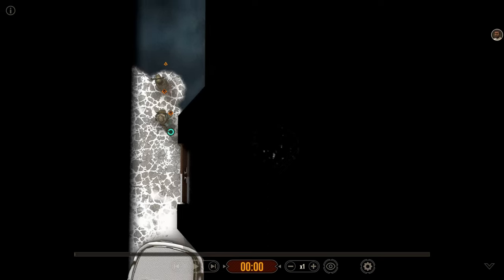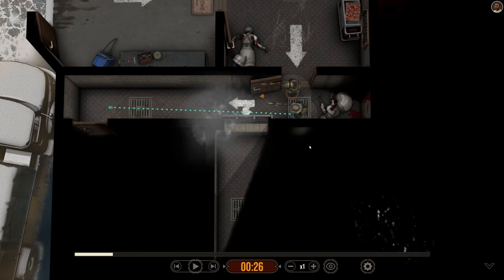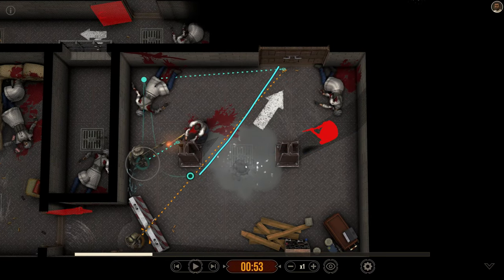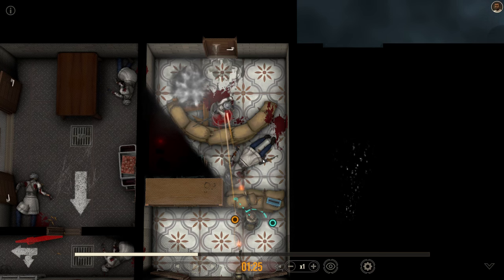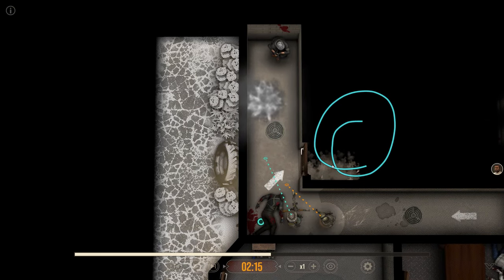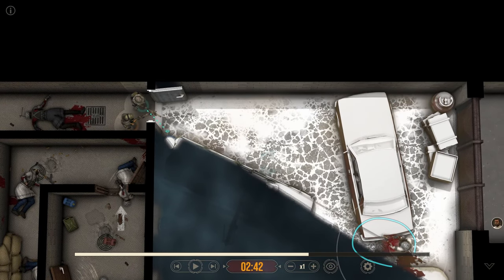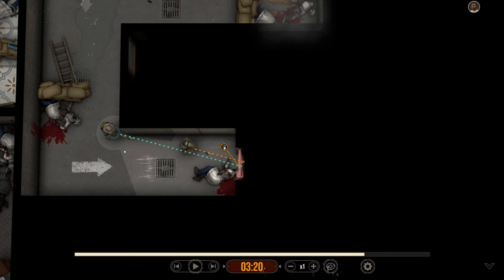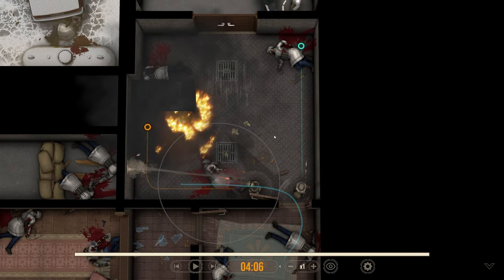Breaking Down my Green Berets 2 Man CQB Run in Door Kickers 2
A breakdown of my thought process as we take a closer look at the Green Berets 2 man CQB run.

Mods: Going In Blind, Project ARES, Go Quiet, Tier One Overhaul
Map: Training House A by Risotte Wong